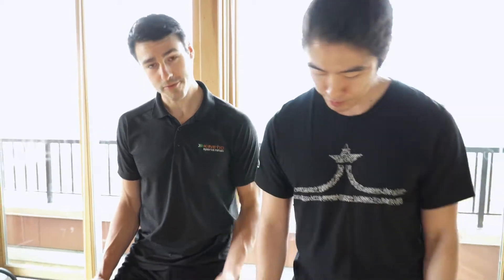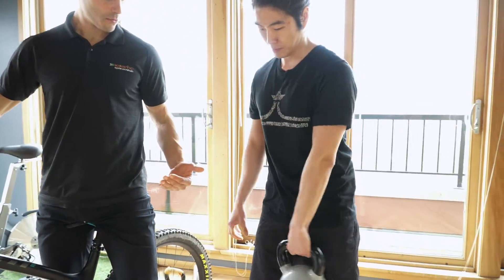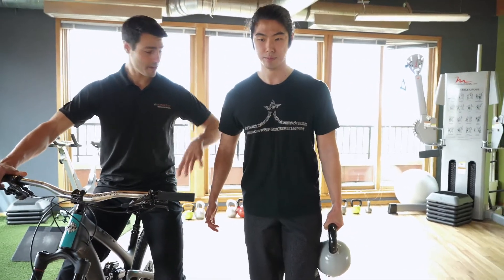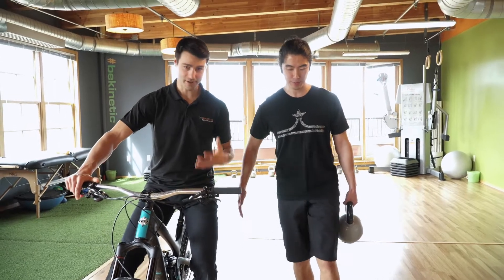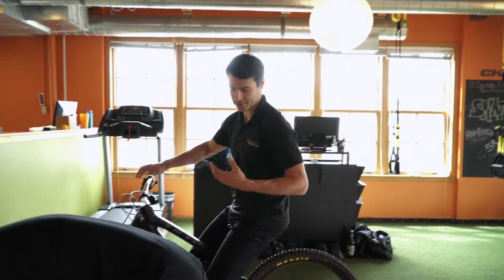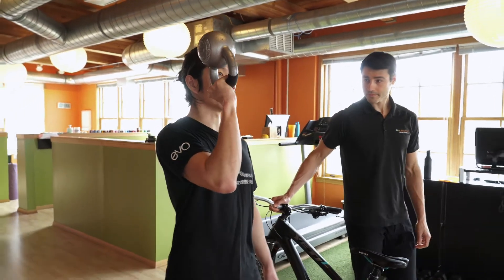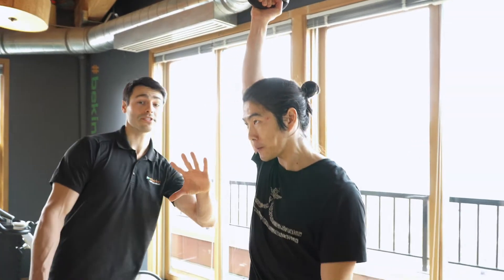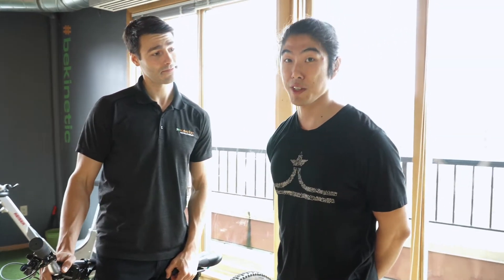Mountain Biking Performance: Suitcase Carries - Grip Strength, Core & Wrists | evo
Mountain biking is an amazing way to get outside and explore, and it’s a ton of fun. What’s not fun is being stuck on the couch nursing an injury sustained while your bike. All of the rough terrain and movements that the body isn’t used to can certainly cause these couch-inducing injuries and aches. That’s why evo has partnered up with Kinetic Sports Rehab to show mountain bikers some great way to stay healthy, happy, and on their bikes all season long. The following guides help to address common mountain biking injuries and ailments, offering proactive solutions to strengthening your body and your technique.